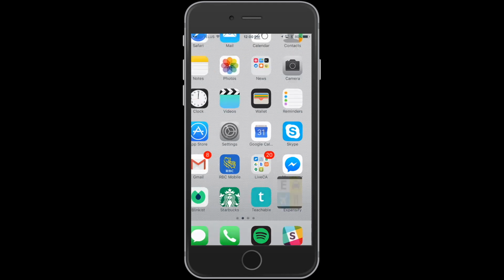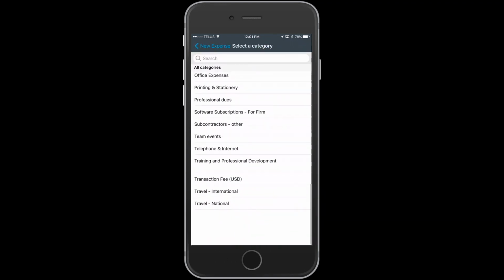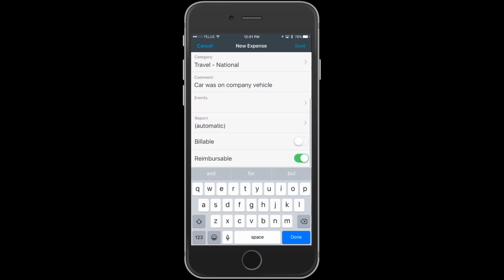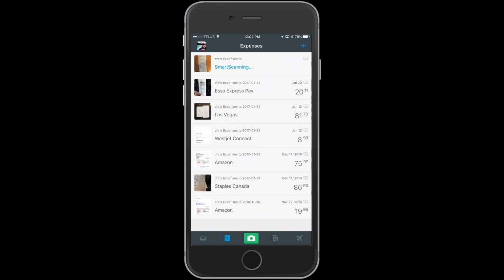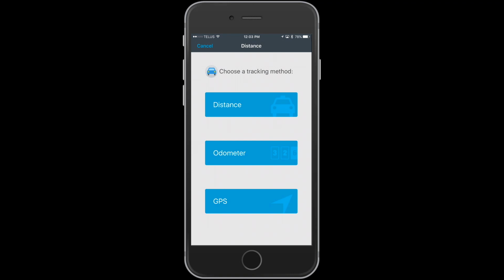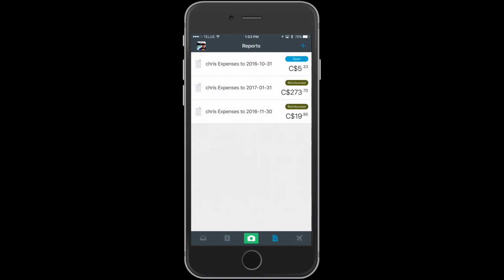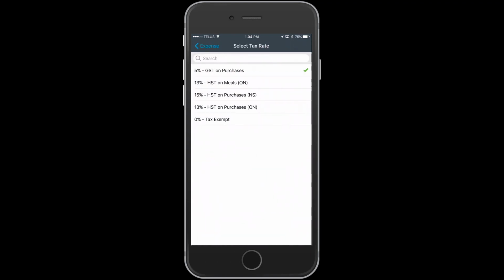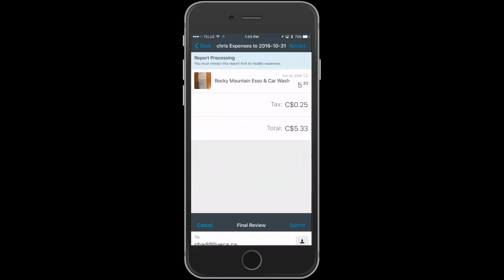Expensify - Creating Expense Claims Using The Mobile App